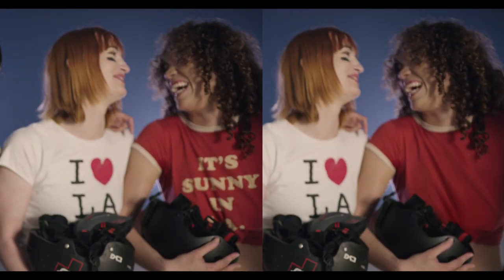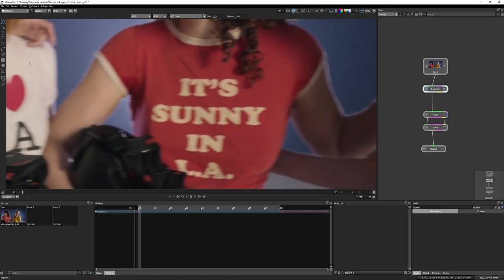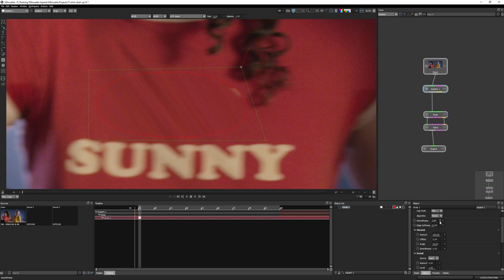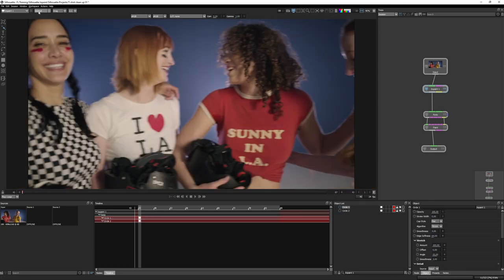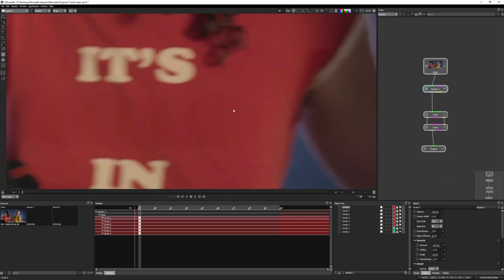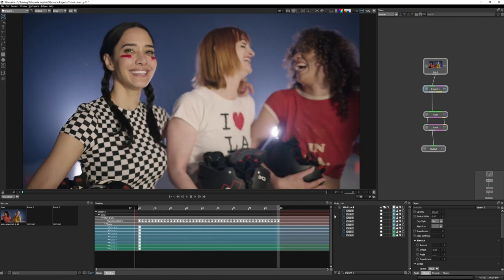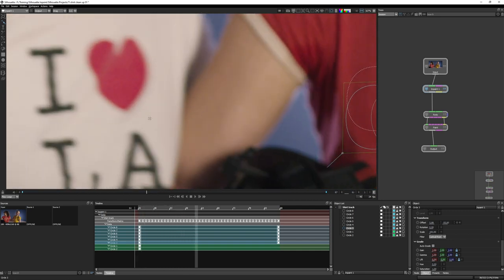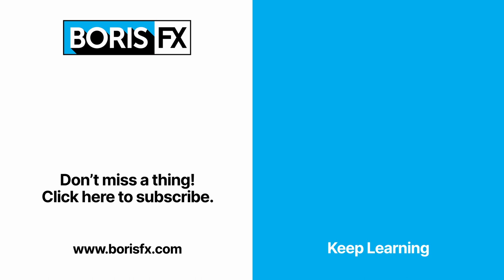01 Advanced Paint Clean up - Inpaint & Motion Tracking [Boris FX Silhouette]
In the first part of this series, we start the clean up of the t-shirt with Inpaint, a new node in Silhouette 2022.  Ben Brownlee demonstrates some different ways to work with Inpaint to get clean consistent results across the shot.  You'll learn about the features of Inpaint, strategies for getting clean results, and when inpaint isn't the best tool to use.  We also explore Silhouette's native planar motion tracker.

00:00 Intro
02:45 Get started with Inpaint
06:28 Why grain management is important
09:27 When you should use multiple objects with Inpaint
14:16 Animating Inpaint shapes using tracking
16:14 Dealing with occlusion objects
17:55 Adjust the fold angle
21:28 Goodbye